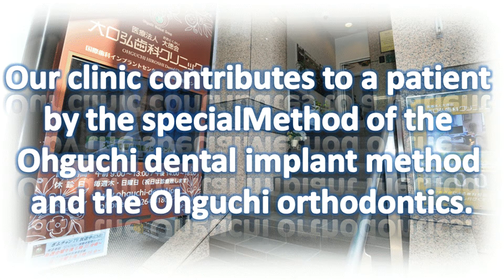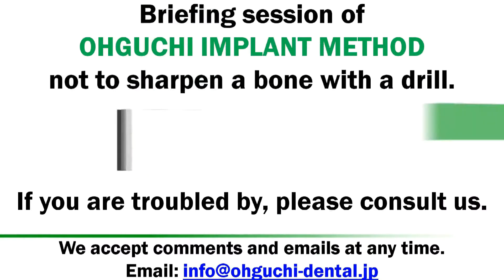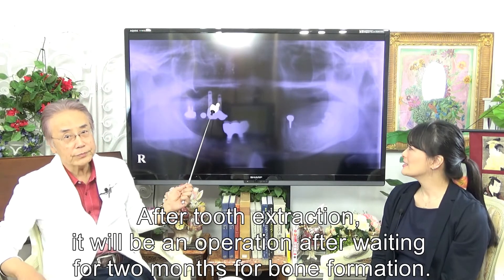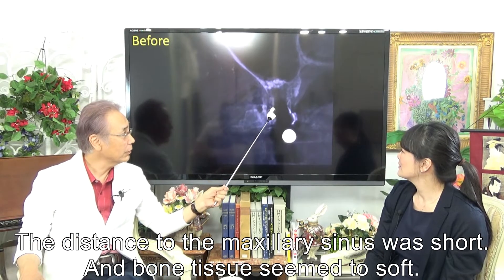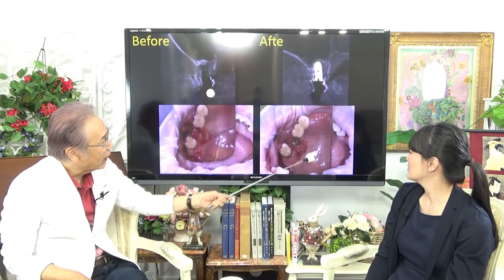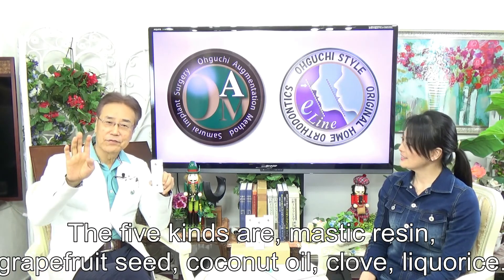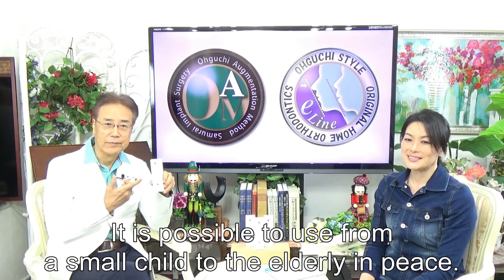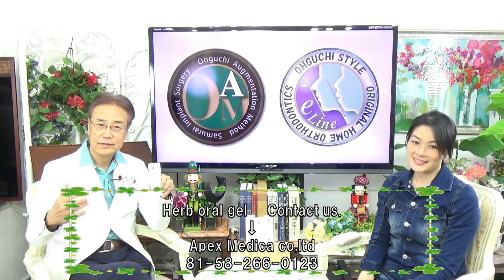Operation of the Dr. Ohguchi. 静岡 浜松 インプラント